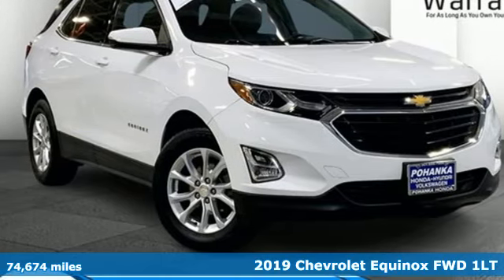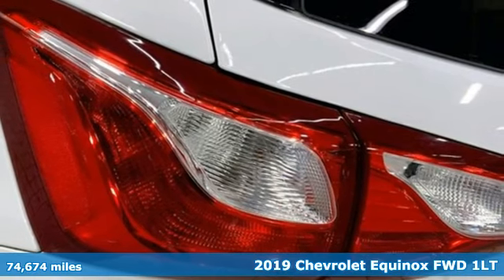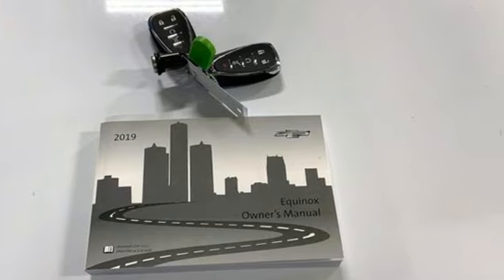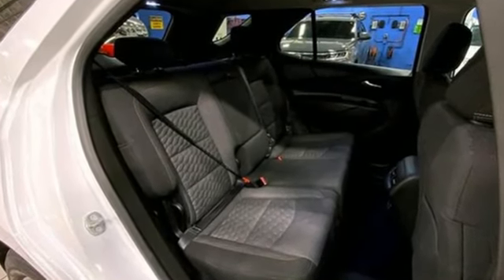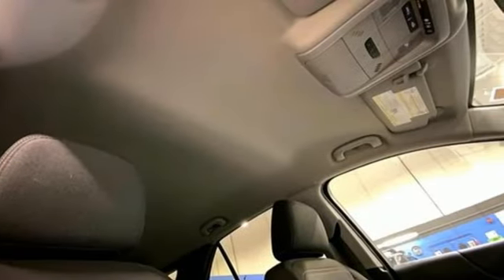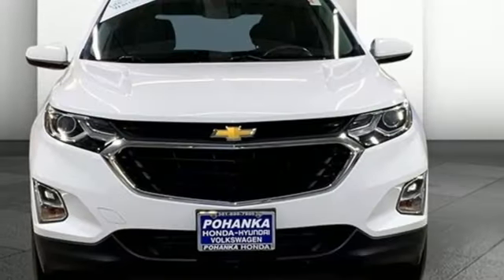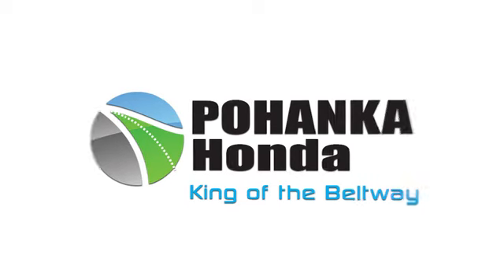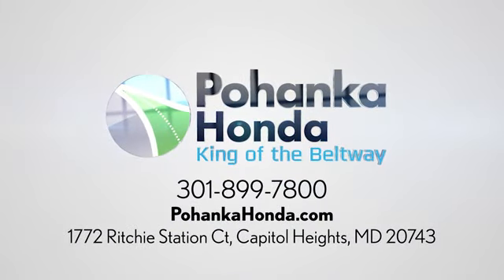Used 2019 Chevrolet Equinox Washington DC Honda Dealer, MD H7769 - SOLD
Year: 2019
Make: Chevrolet
Model: Equinox
Trim: LT
Engine: 4 1.5L
Transmission: Automatic
Color: Summit White
Interior: Jet Black
Mileage: 74674
Stock #: H7769
VIN: 2GNAXKEV7K6259604
CARFAX One-Owner. Clean CARFAX. Summit White 2019 Chevrolet Equinox 2019 Chevrolet Equinox LT LT FWD 6-Speed Automatic Electronic with Overdrive 1.5L DOHCPohanka Certified Used Car come with our exclusive Forever Warranty at no additional cost. The power train, engine and transmission, are covered under this nationwide warranty for as long as you own your car. We also offer Guaranteed Satisfaction with our five-day exchange policy. Return your car for any reason, within five days, 250 miles, and damage free and exchange it for another if you are not completely happy with it.We make every effort to provide accurate information but please verify options and price with management before purchasing. All vehicles are subject to prior sale. All prices are special internet prices only. All financing is subject to approved credit. Prices exclude dealer installed options, tax, tags, registration fees and processing fee of $499. Not required by law. Published price subject to change without notice to correct errors and omissions or in the event of inventory fluctuations. Vehicle offers/prices & internet price quotes valid for 48 hours from initial posting date, subject to change by dealer/manufacturer without notice. Vehicles may be in transit to dealer. Vehicle photos may not match exact vehicle. Please call to confirm availability status. NHTSA Government 5-Star Safety Ratings are part of the U.S. Department of Transportationa€TMs New Car Assessment Program Model tested with standard side airbags (SAB). **Based on model year EPA mileage ratings. Use for comparison purposes only. Your mileage will vary depending on driving conditions, how you drive and maintain your vehicle, battery pack age/condition, and other factors.

Address:
1772 Ritchie Station Court Capitol Heights